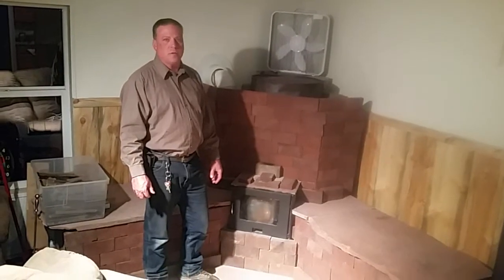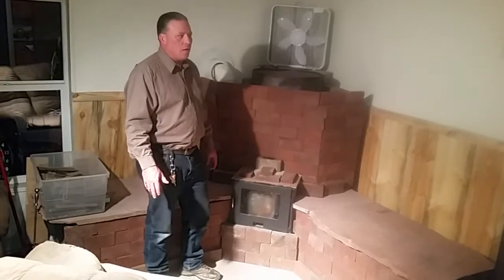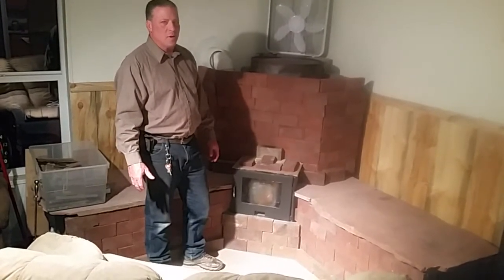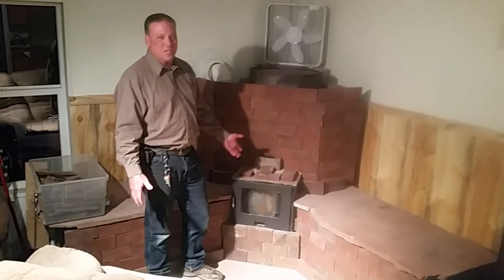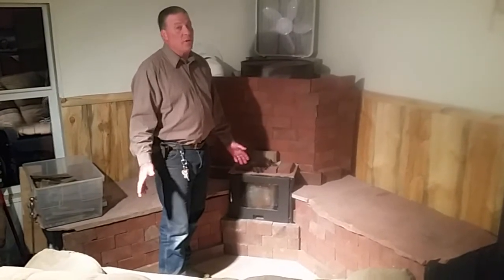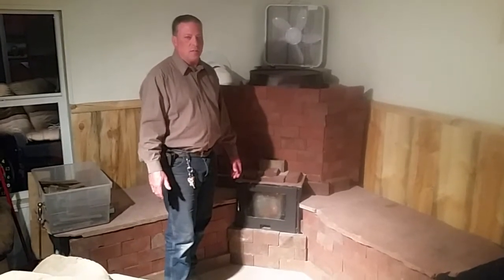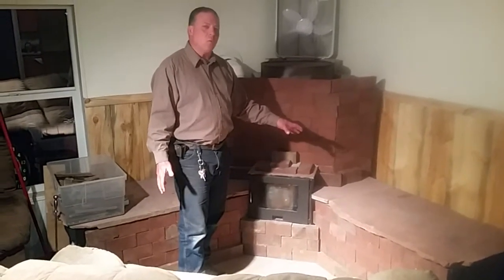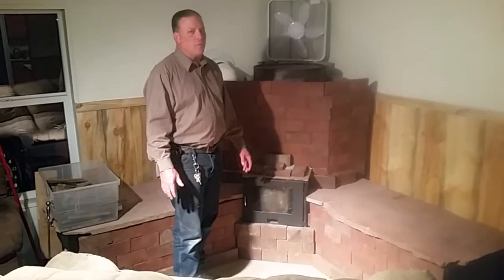Batch Box Stratification Chamber Rocket Mass Heater Update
Batch box rocket mass heater. Maximum Barrel temperature 820 degrees Fahrenheit, average Barrel temperature 350 to 550 degrees Fahrenheit. Average bench seat temperature between 95 and 150 degrees. Bench seat maintains 95 degrees after 8 hours after 3.5 hour fire. CPU fan is plugged in when fire starts and then unplugged when Fire gets going. Pretty satisfied with its performance.